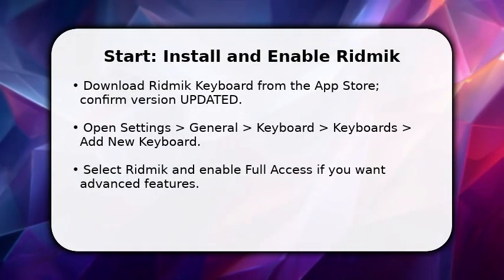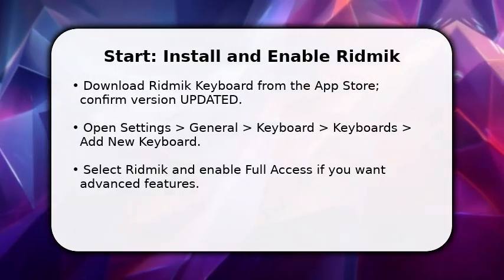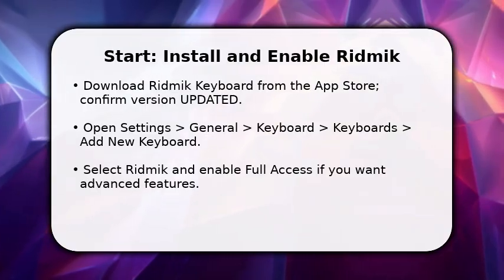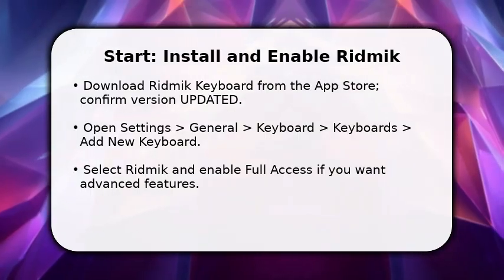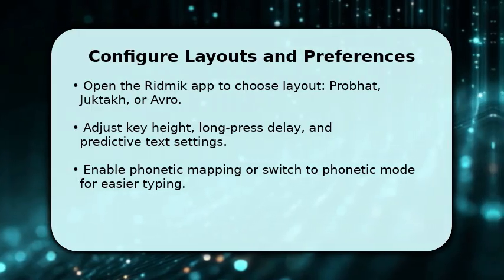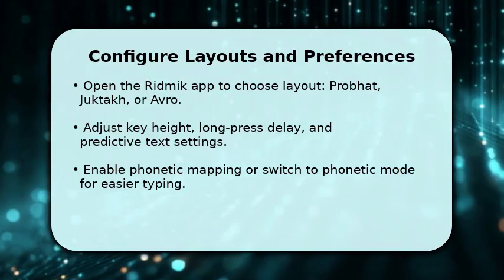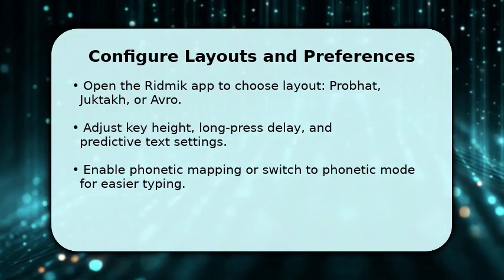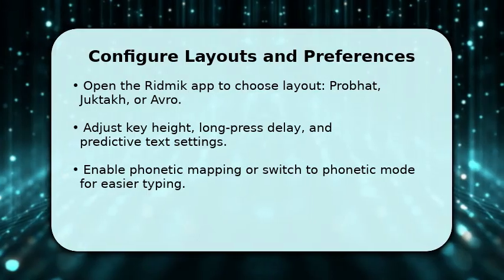How to Use Ridmik Keyboard in Iphone (updated)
How to Use Ridmik Keyboard in Iphone (updated) | 🔒 Surfshark VPN Deal — Stay private and secure. $1.99/mo + 3 Months Free ▸

Discover the secrets to effectively using RidMik keyboard on your iPhone with our latest tutorial. Learn shortcut keys, customization tips and how it can enhance typing speed for productivity.

RidMik Keyboard, iPhone Typing Tutorial,